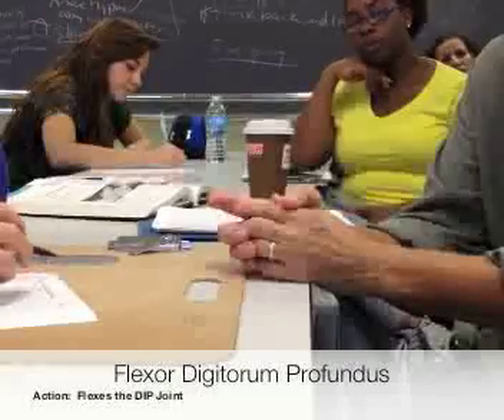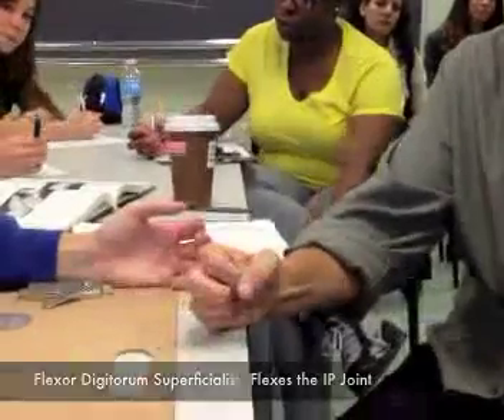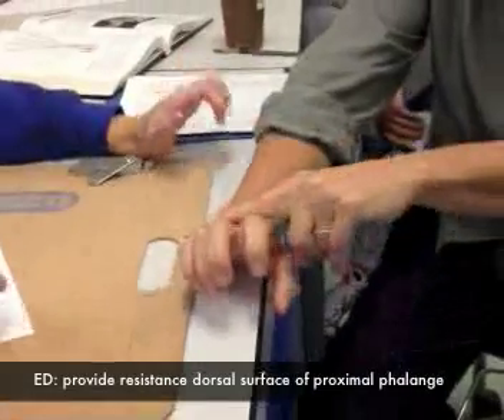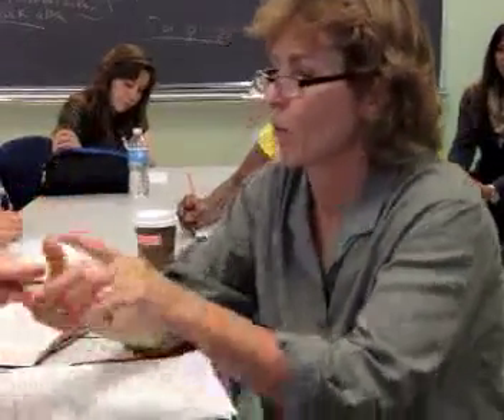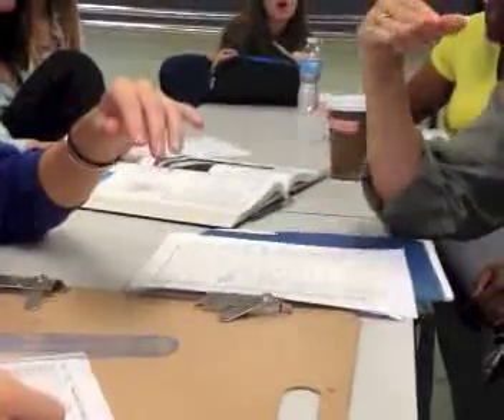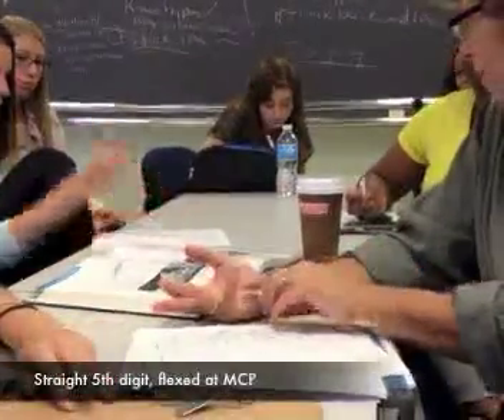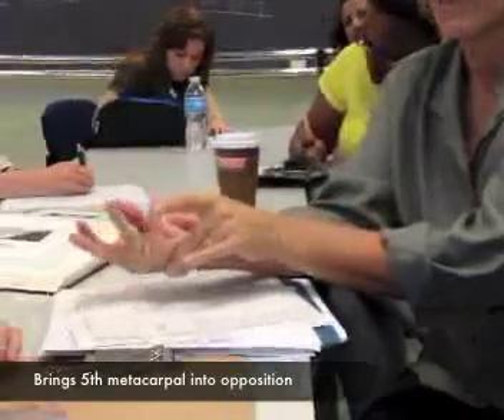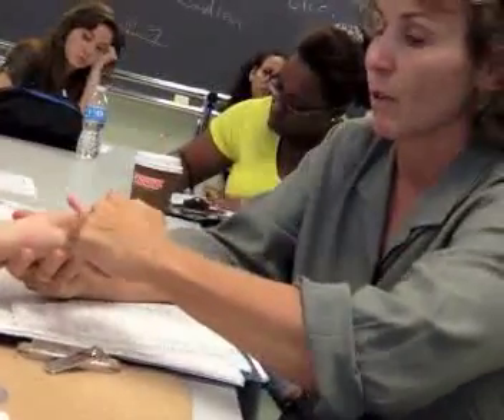MMT hand part 1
Manual Muscle Testing Part I:  Flexor Digitorum Profundus, Flexor Digitorum Superficialis, Extensor Digitorum, Lumbricals, Flexor Digit Minimi